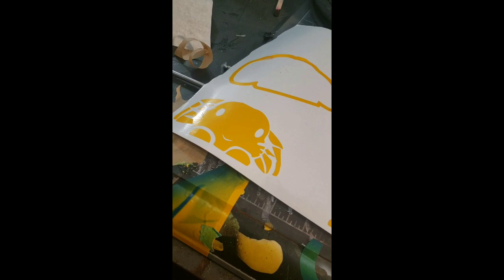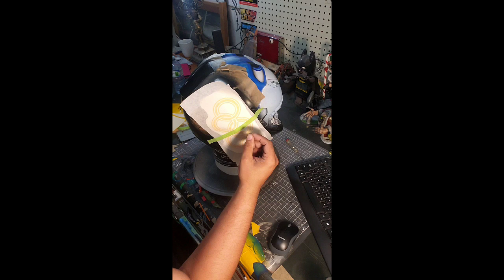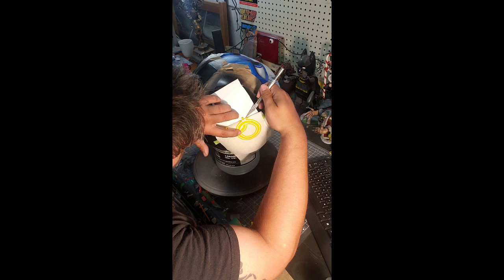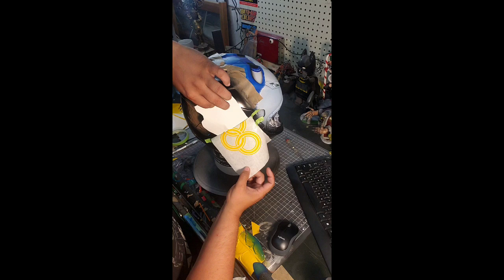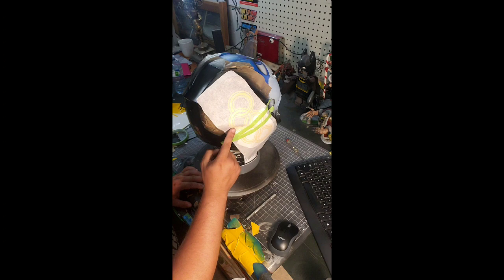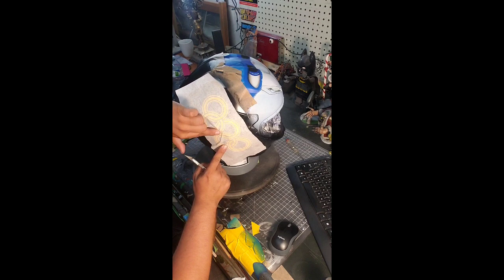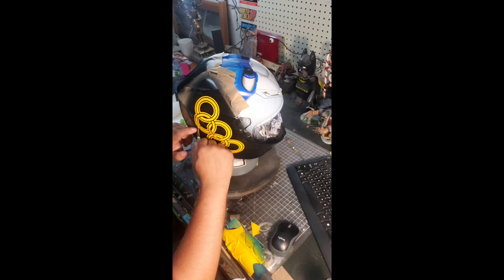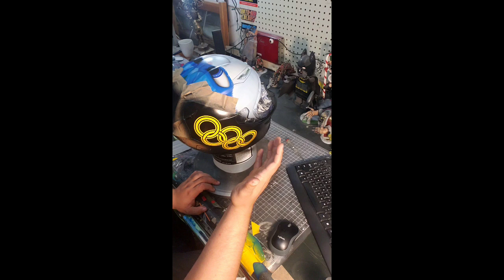Learn to apply Airbrush Mask Vinyl on a Helmet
Tune in while Primetime takes you step by step on how to lay transfer graphics using vinyl mask, and a lil tape for that Pro look!

Main Background Music: Prime Rock Metal
Artist: JAXM